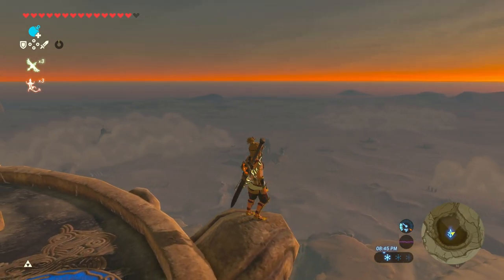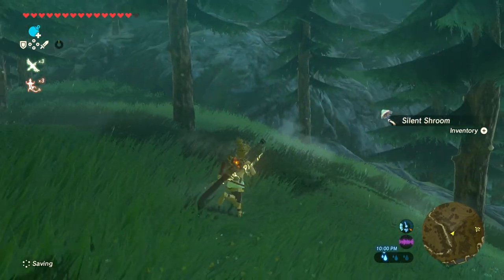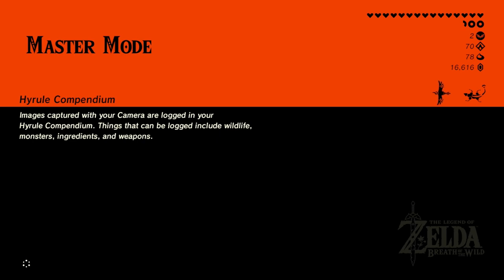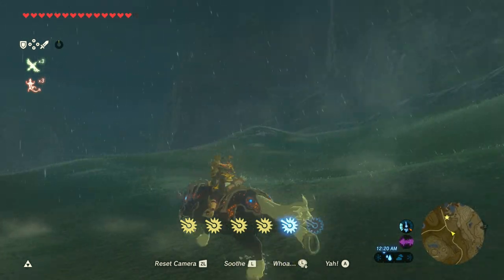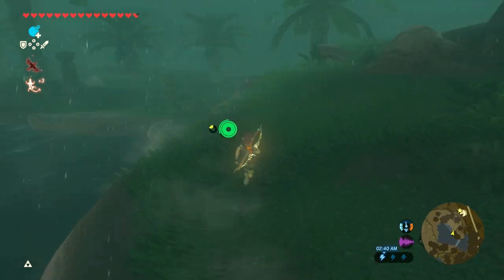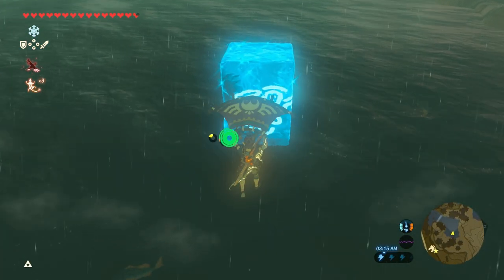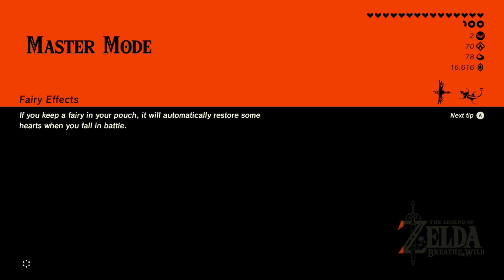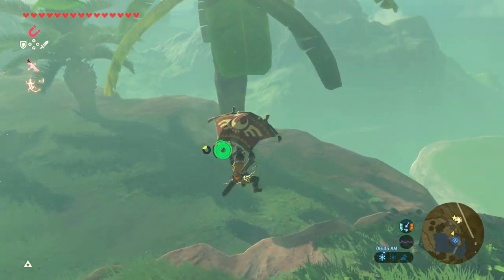Love & Lightning • The Legend of Zelda: Breath of the Wild (Master Mode) • Part 63 • BotW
FAQ:
- Microphone: Blue Yeti
- Headphones: Razer Kraken Tournament Edition
- Keyboard: Razer BlackWidow Chroma
- Mouse: Razer Mamba Hyperflux
- Webcam: Razer Kiyo